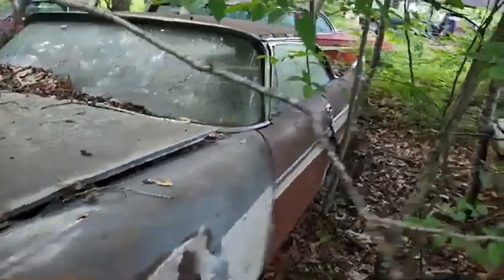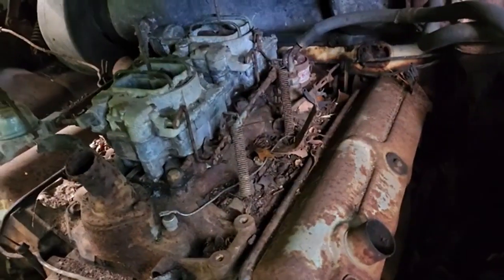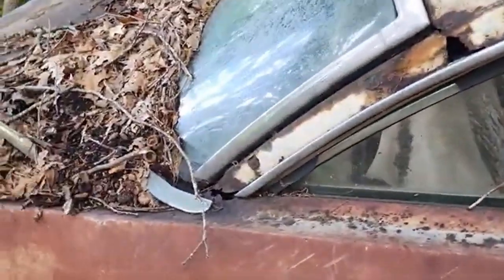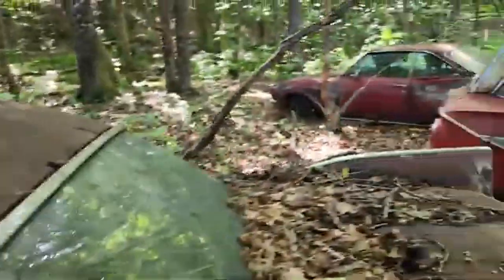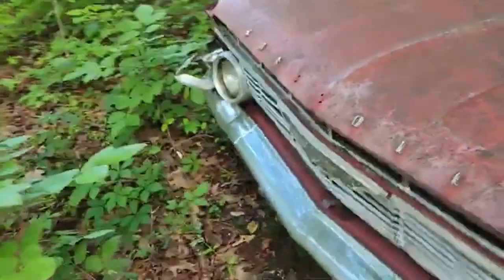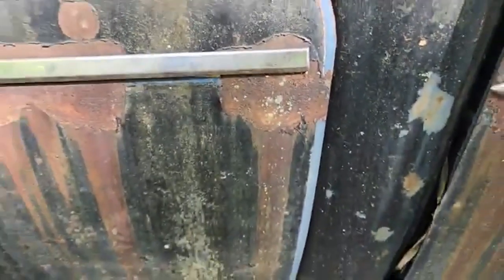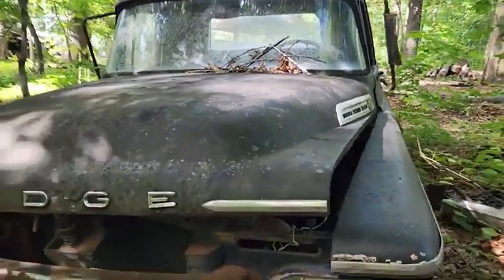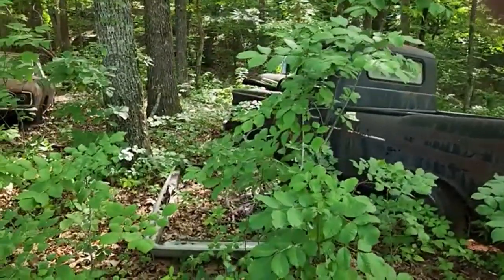1957 Plymouth Fury &1958 Sweptside Dodge setting in my back yard..